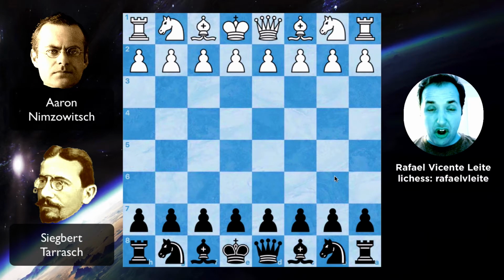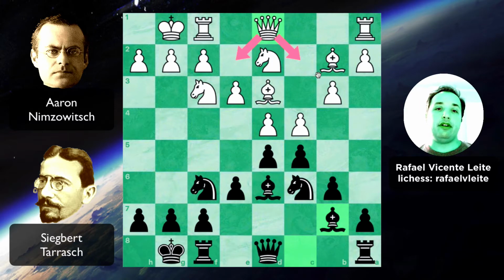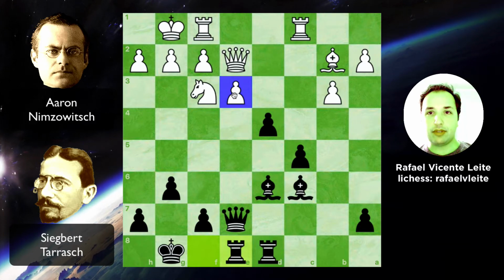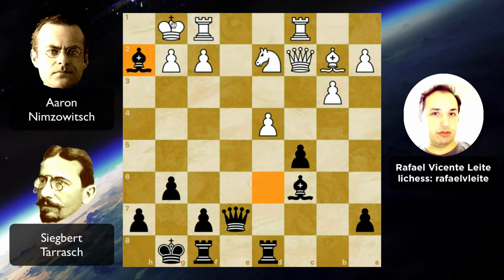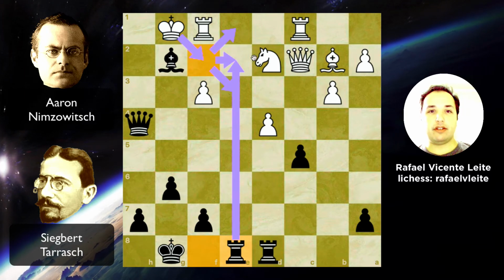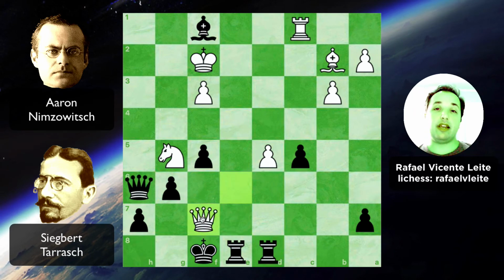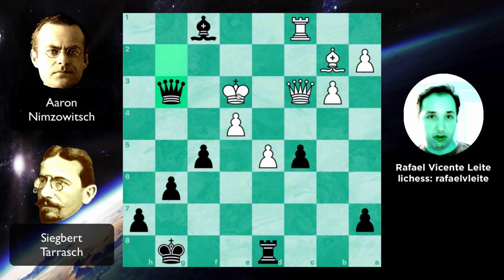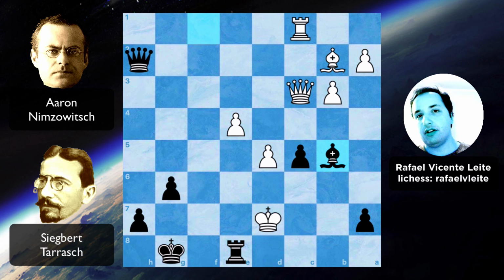Cobra Kai in chess - Did Tarrasch intend to humiliate Nimzowitsch?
Humiliation in chess? What do you think? Didn't Tarrasch see mate in 3 moves or did he prefer to humiliate Nimzowitsch with mate in 5 instead? Please share your opinion in the comments.

[Event "St. Petersburg"]
[Site "St. Petersburg  RUE"]
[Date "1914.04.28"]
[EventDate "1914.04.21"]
[Round "5"]
[Result "0-1"]
[White "Aron Nimzowitsch"]
[Black "Siegbert Tarrasch"]
[ECO "D30"]
[WhiteElo "?"]
[BlackElo "?"]
[PlyCount "64"]

1. d4 { Notes by Raymond Keene. Here is a brilliant win by
Tarrasch. } d5 2. Nf3 c5 3. c4 e6 4. e3 Nf6 5. Bd3 Nc6 6. O-O
Bd6 7. b3 O-O 8. Bb2 b6 9. Nbd2 Bb7 10. Rc1 Qe7 11. cxd5 {11
Qe2!? } 11...exd5 12. Nh4 g6 13. Nhf3 Rad8 14. dxc5 bxc5
15. Bb5 Ne4 16. Bxc6 Bxc6 17. Qc2 Nxd2 18. Nxd2 {'The guardian
of the king's field leaves his post for a moment, assuming
wrongly that 19 Qc3 is a major threat' -- Tartakower. If 18
Qxd2 d4 19 exd4 Bxf3 20 gxf3 Qh4 } 18...d4 {!} 19. exd4 {19
Rfe1! } Bxh2+ 20. Kxh2 Qh4+ 21. Kg1 Bxg2 {!} 22. f3 {22 Kxg2
Qg4+ 23 Kh2 Rd5-+ } 22...Rfe8 23. Ne4 Qh1+ 24. Kf2 Bxf1 25. d5
{25 Rxf1 Qh2+ or 25 Nf6+ Kf8 26 Nxe8 Qg2+ } 25...f5 26. Qc3
Qg2+ 27. Ke3 Rxe4+ 28. fxe4 f4+ {28...Qg3+! } 29. Kxf4 Rf8+
30. Ke5 Qh2+ 31. Ke6 Re8+ 32. Kd7 Bb5# 0-1

Thank you so much for your audience!

Licenses for the musics:

Track Name: "Flight To The Future"

Retro Future Nights
by TeknoAXE